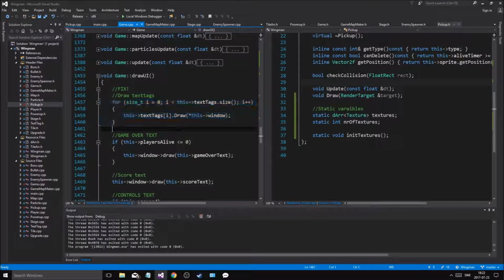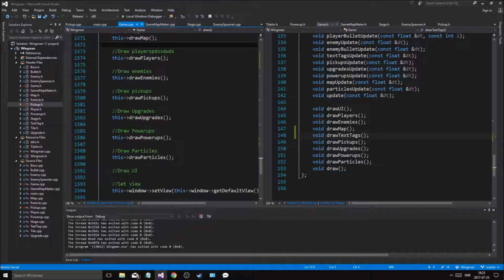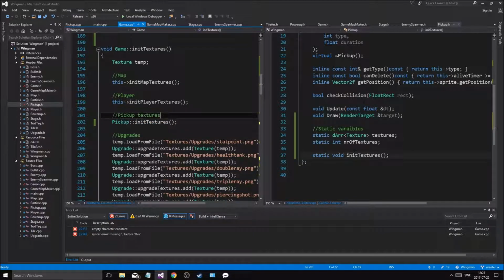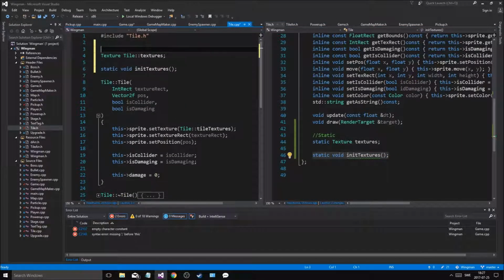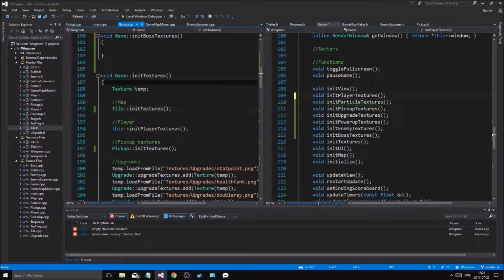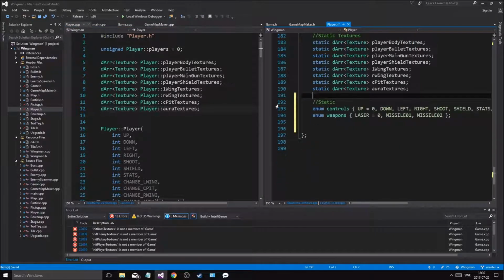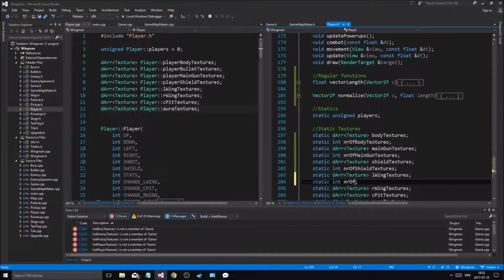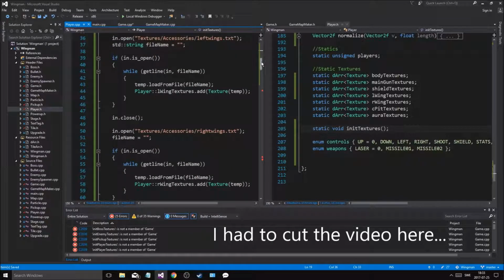SFML / C++ Game Development 93 | 2D Space-shooter | Couch CO-OP, Leveling, Upgrades, Bosses & MORE!